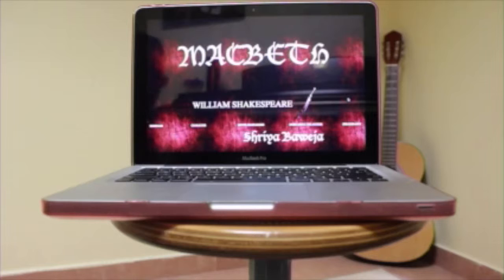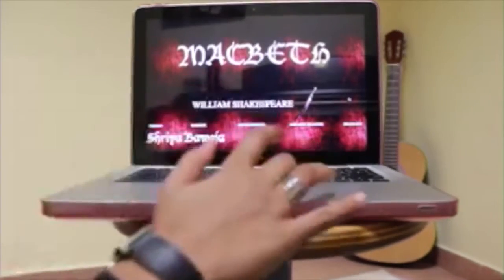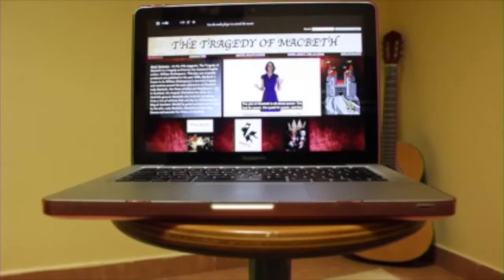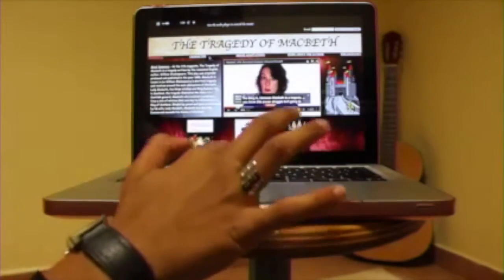Performance Testing- Candidate #2 ★Afra Abdul Kader★